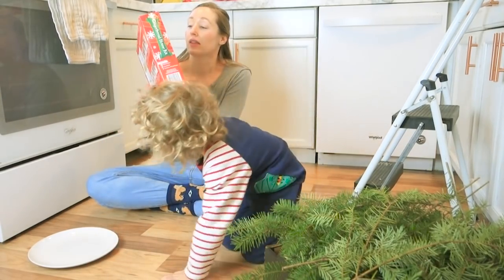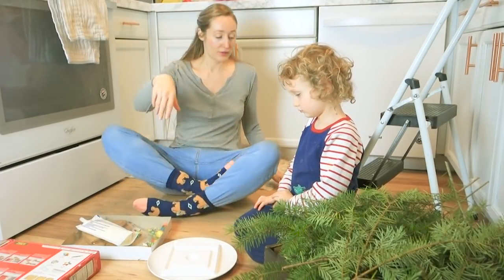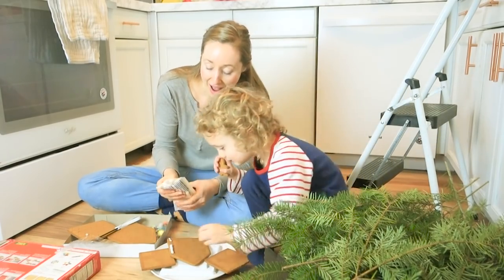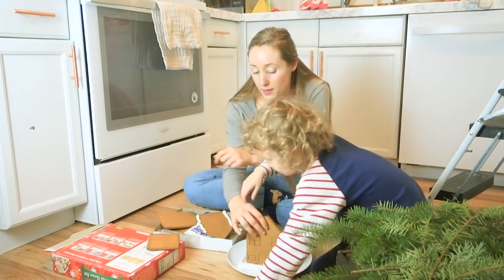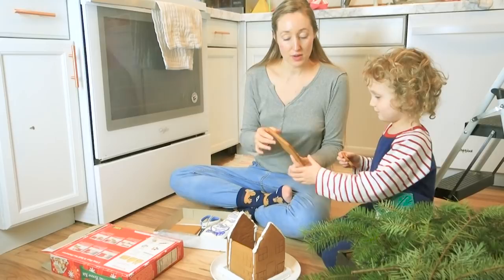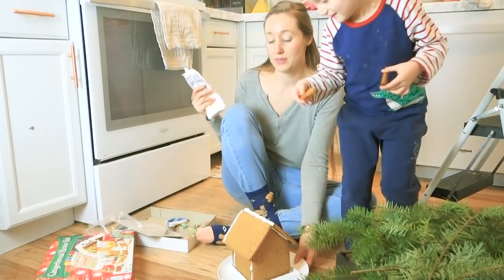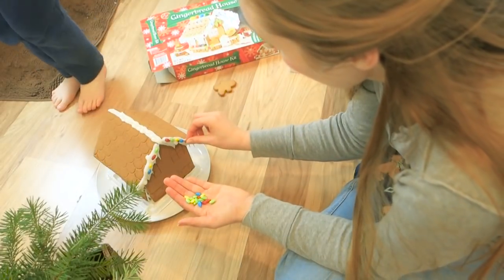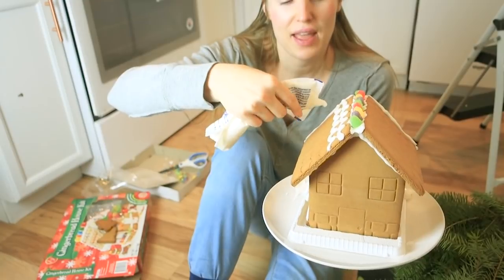Mommy and Me Gingerbread Challenge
My Breastfeeding Guide for Gentle Parents

My romance books: